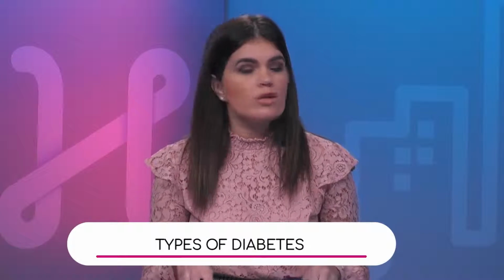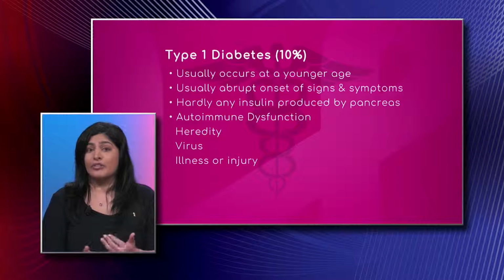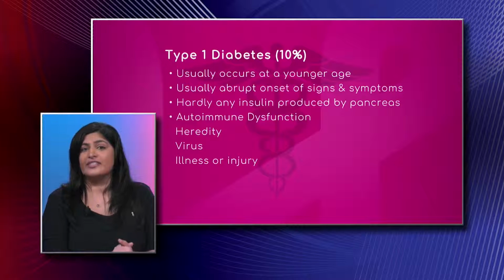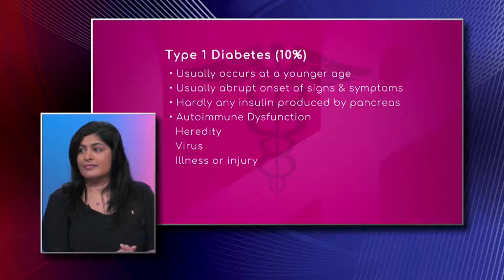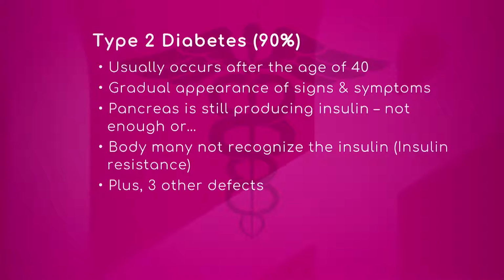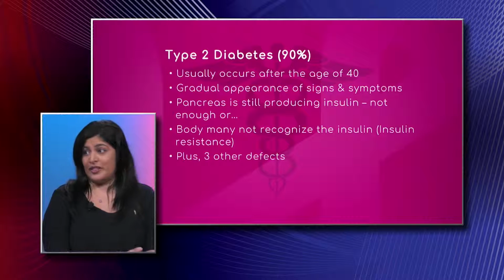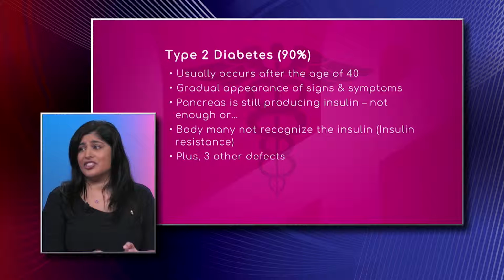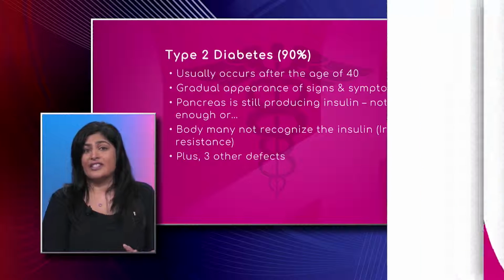Types of Diabetes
Dr. Deepa Sharma, Family Medicine Physician with Baptist Health Primary Care, says type 1 diabetes is usually considered autoimmune, and it usually occurs at a younger age, because there is no insulin being produced from the pancreas.

Type 2 diabetes usually occurs after the age of 40. She explains the pancreas is still producing insulin, but it is not enough or the patient develops an insulin resistance state.